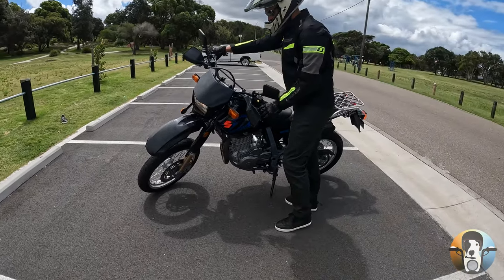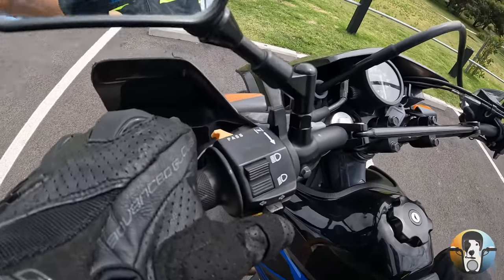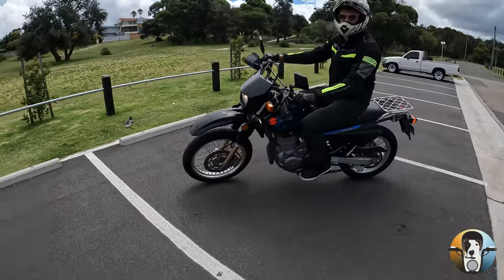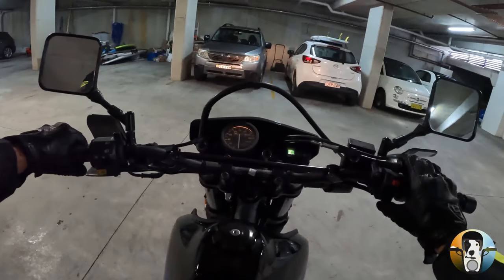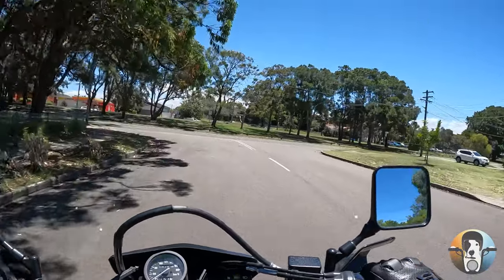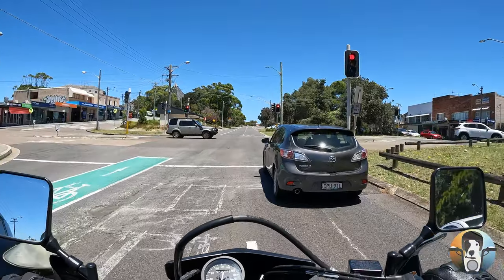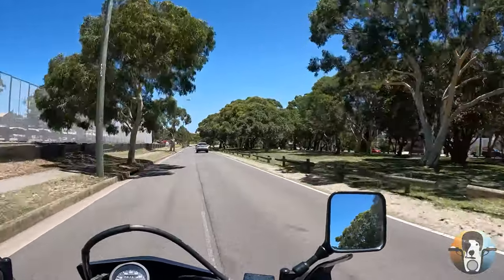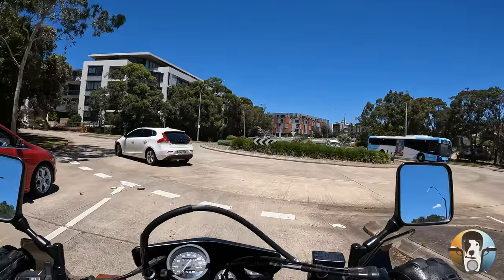Is the Suzuki DR650 a fit for you on the road?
We walk around the very DR650 I got my licence on. See how it fits me and how I ride it on the street. Decide wether it's the right bike for you.